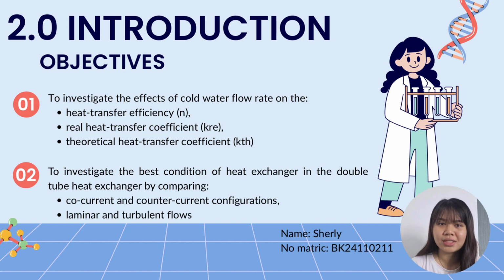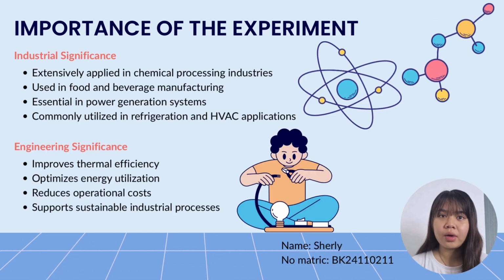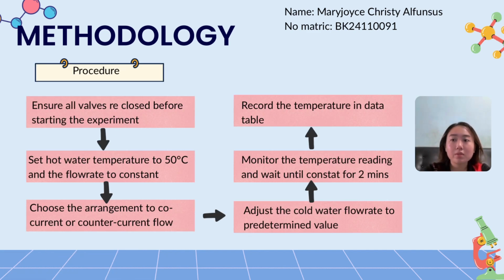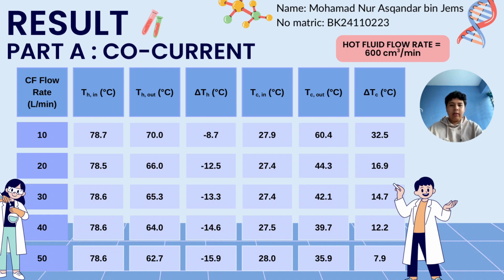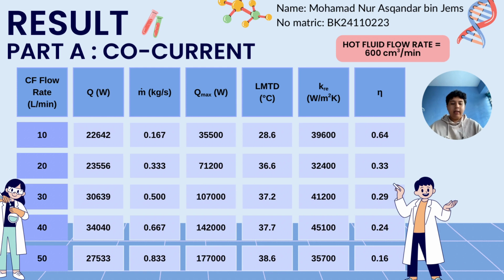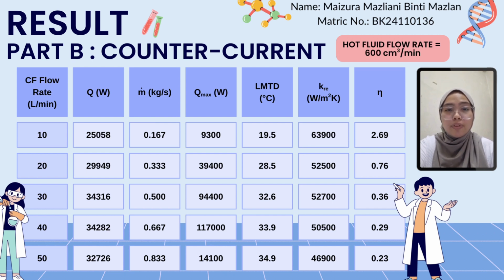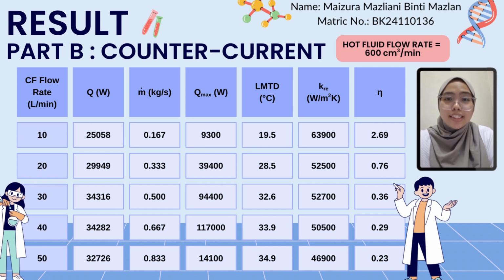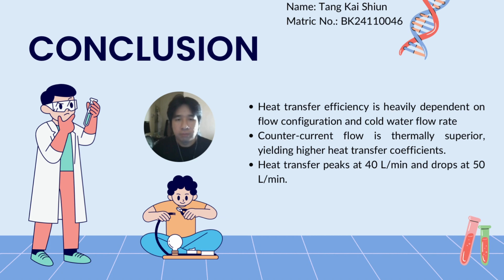KC23401, GROUP 5, HT3: DOUBLE TUBE HEAT EXCHANGER BET 010